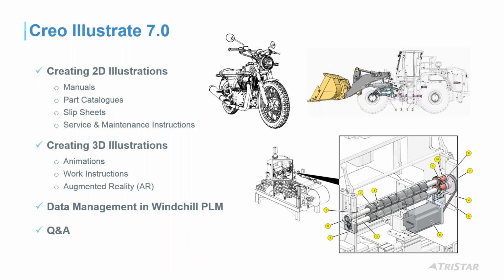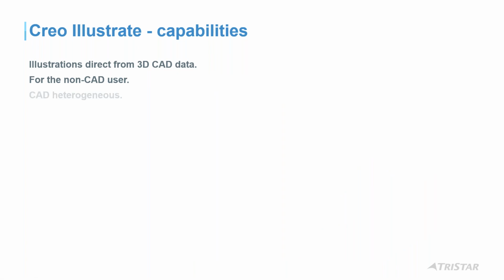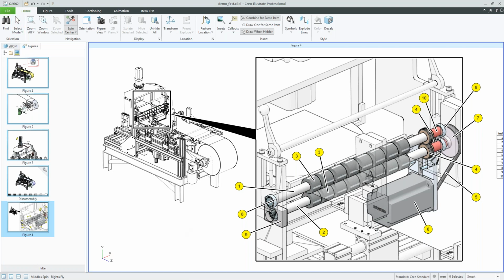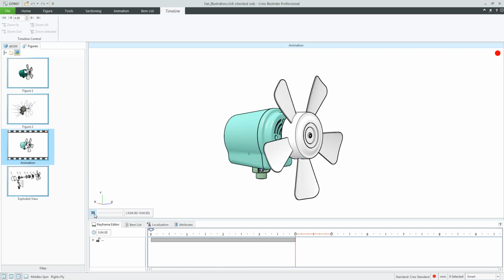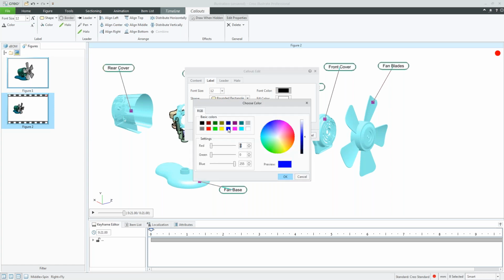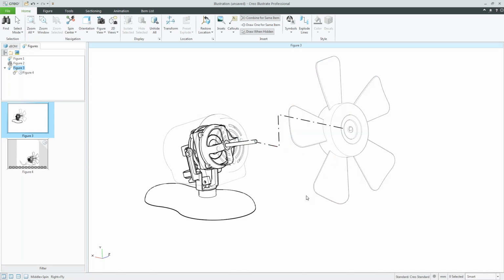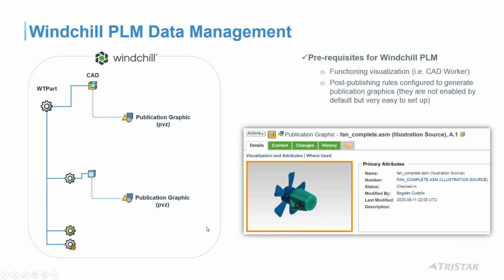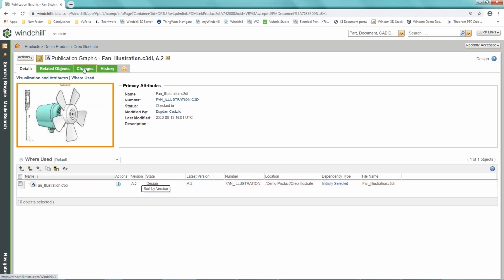Creo Illustrate 7.0 Overview: Digital Journey in 2D, 3D and AR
Learn how the powerful Creo software can help you go from 2D sketches to full 3D models and help you create immersive augmented reality experiences.

Learn from TriStar Business Development Manager Bogdan Cudzilo as he presents an overview of Creo Illustrate 7 and how it innovates your digital transformation journey from 2D to 3D and Augmented Reality. Bogdan will cover:
✔ Creating 2D Illustrations for Manuals, Part Catalogs, Slip Sheets, Service & Maintenance Instructions
✔ Creating 3D Illustrations, Animations and Work Instructions
✔ Preparing 3D content for Augmented Reality (AR)
✔ Data Management of Illustrations in Windchill PLM

Topics Include:
2:28 – Creo Illustrate 7
6:20 – Technical Publications – Challenges
10:20 – Capabilities
15:40 – Publishing
17:12 – Demonstrations
47:02 – Augmented Reality
49:37 – Creo Illustrate for AR
50:17 – Windchill PLM Data Management
55:15 – Features Demonstration
1:00:30 – Q&A